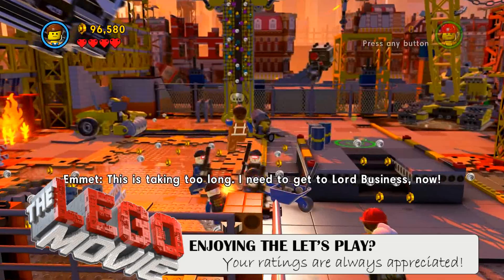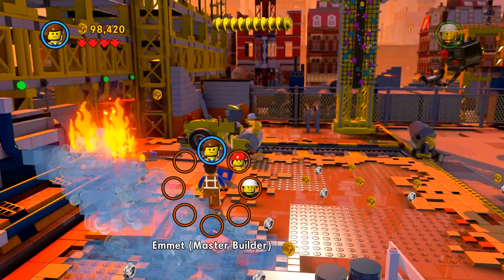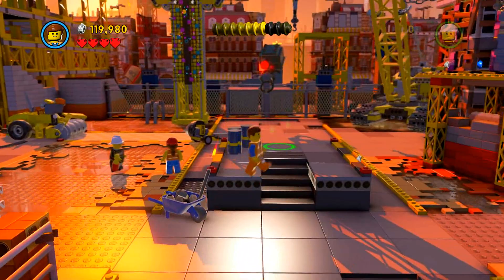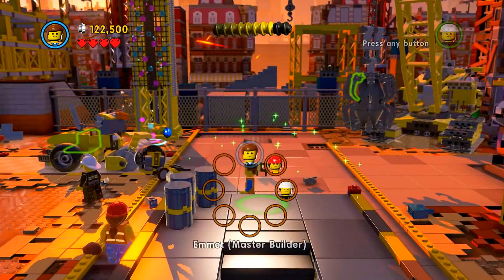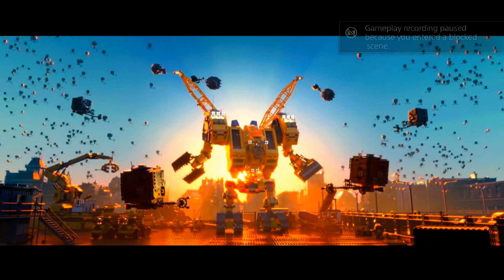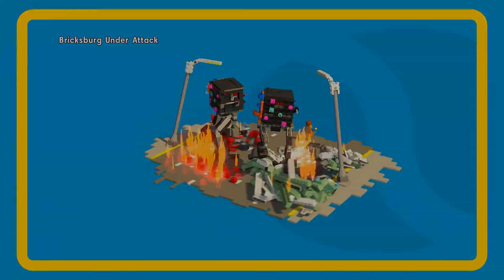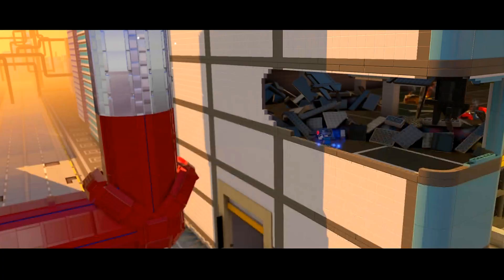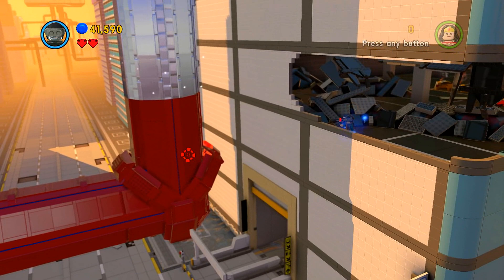The LEGO Movie Videogame - Part 23 - Crane Robot (Let's Play / Walkthrough / PS4 Gameplay)